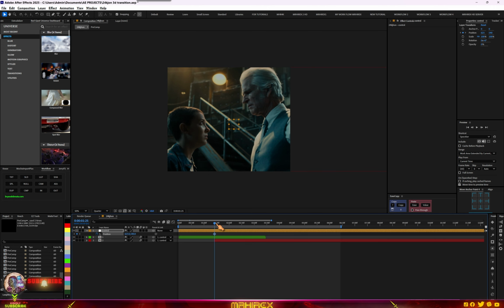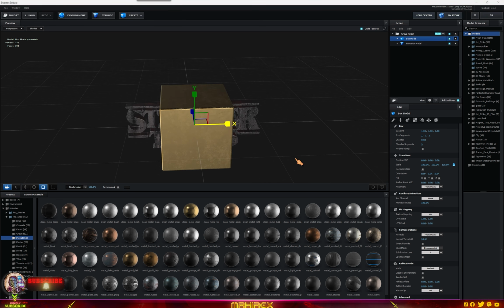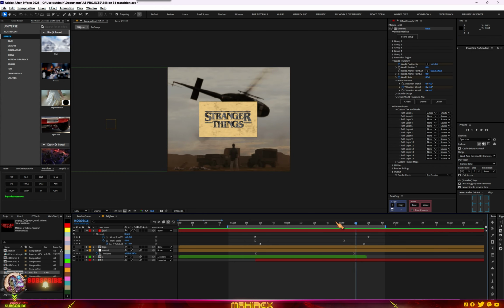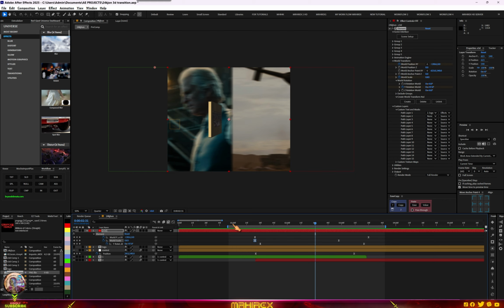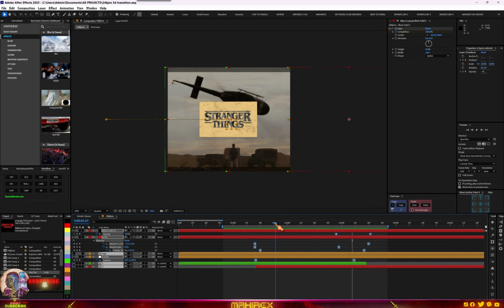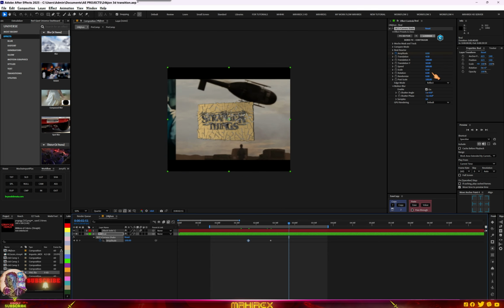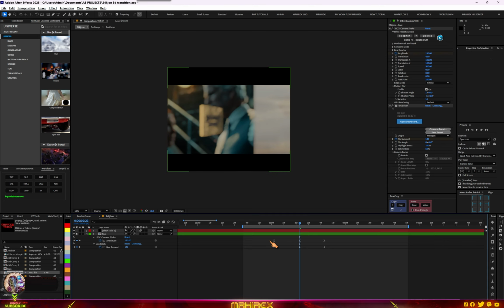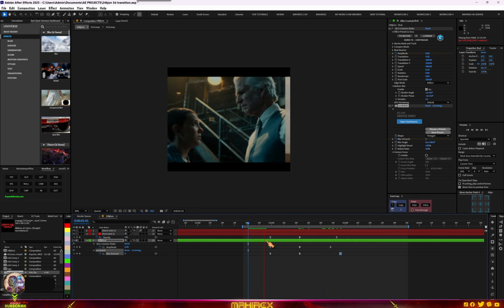HOW TO MAKE TRANSITION LIKE @24KJHONEDITZ USING AFTER EFFECTS.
TODAY EDITING WILL SHOW YOUHOW TO MAKE TRANSITION LIKE @24KJHONEDITZ USING AFTER EFFECTS.

-32gb Ram
-1Tb SSD
-Win 11 x lite
-16 cores CPU

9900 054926